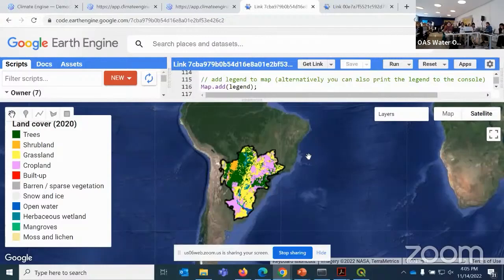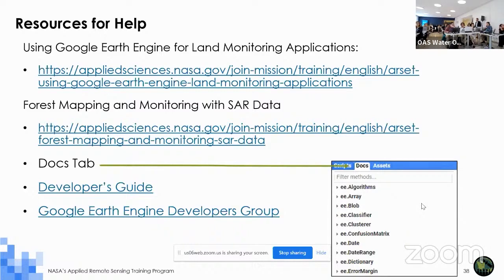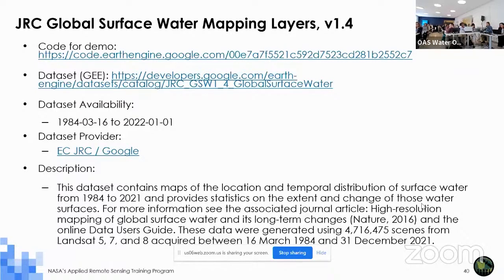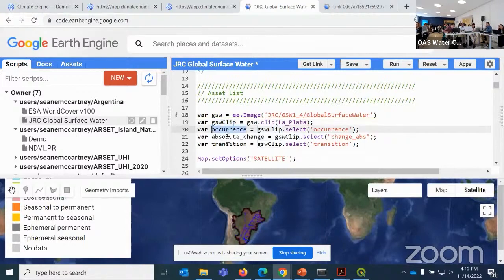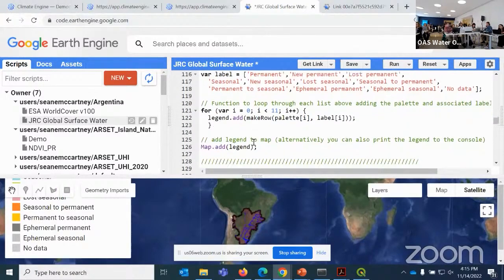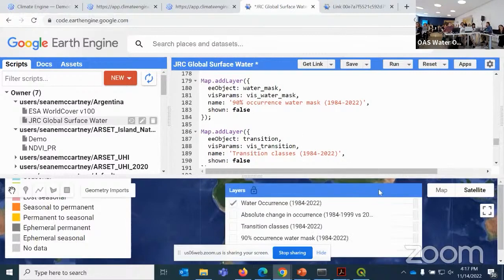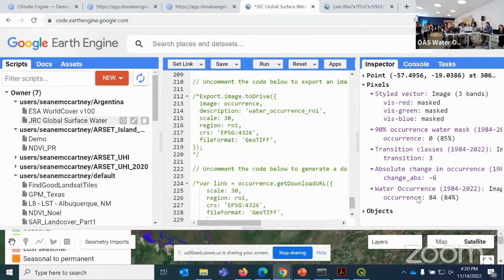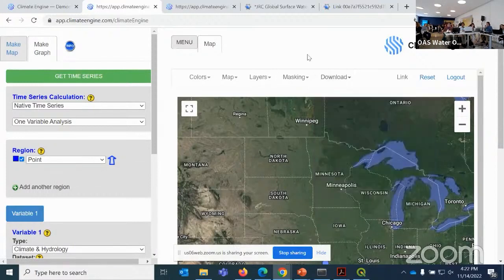Day 1 (4) Accessing and Examining Land Cover - Sean McCartney